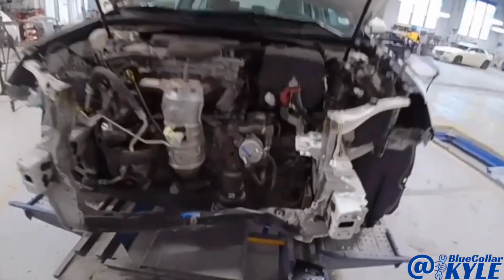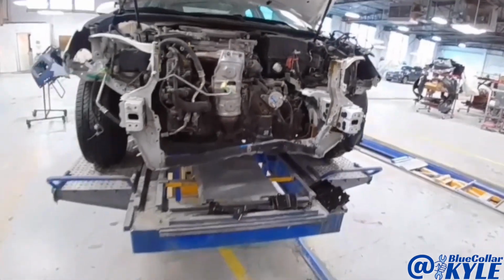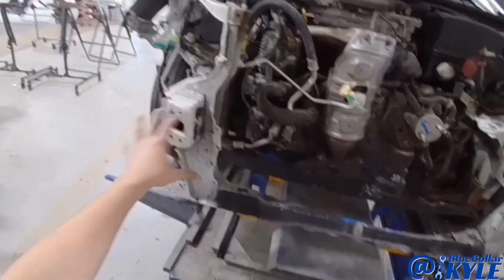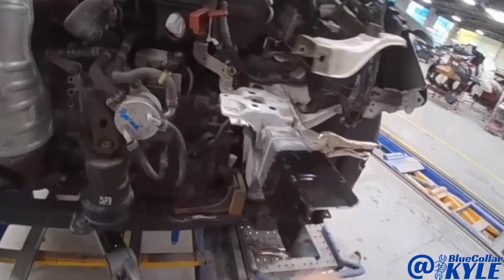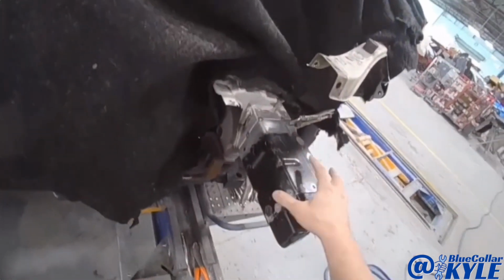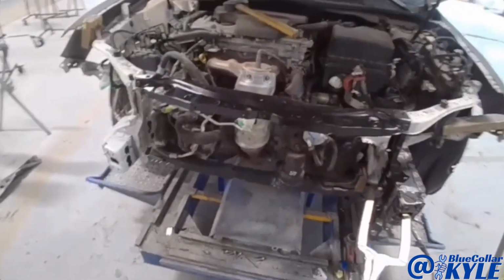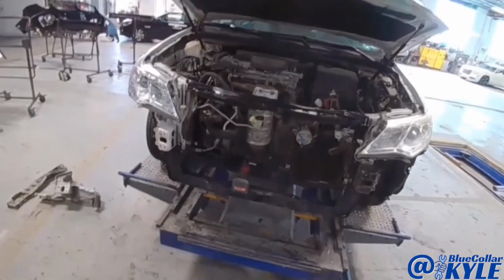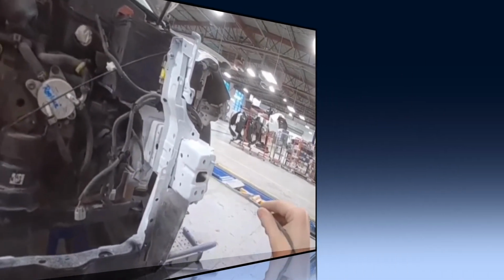Pushed Into The Engine Cradle!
This Toyota took a hit down low in the front and it pushed the lower tie bar back into the engine cradle, damaging the cradle and left side frame rail in the process.  Tune in to see how I measure and square up the front end then proceed to cut it apart and replace the left frame rail section, the lower tie bar and some radiator support parts.